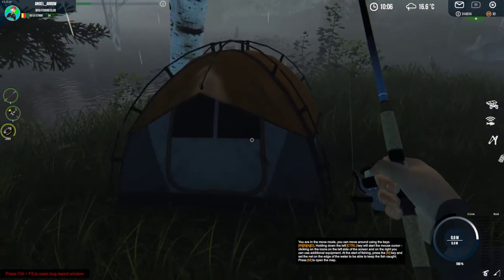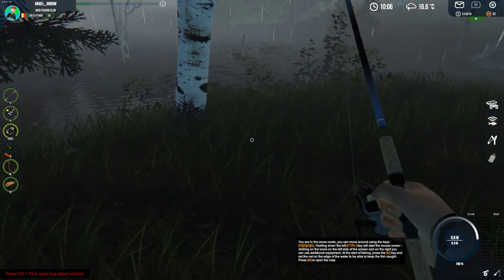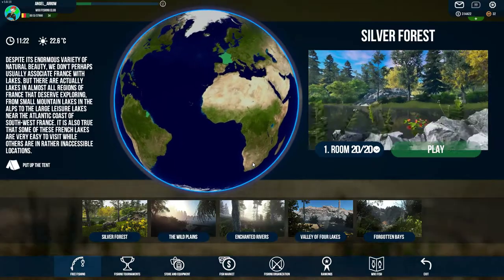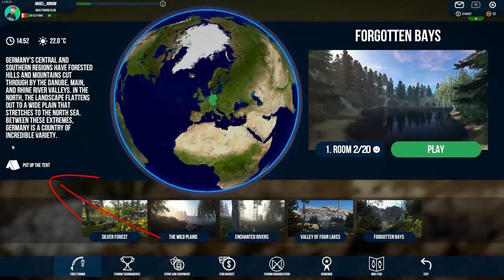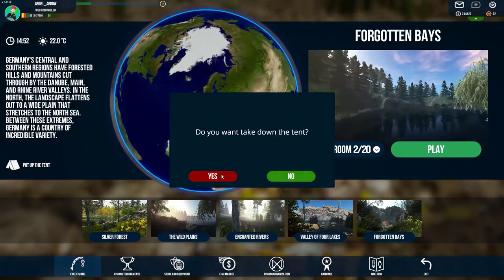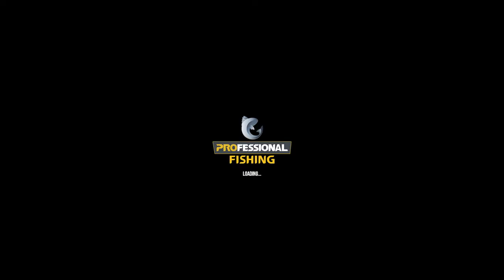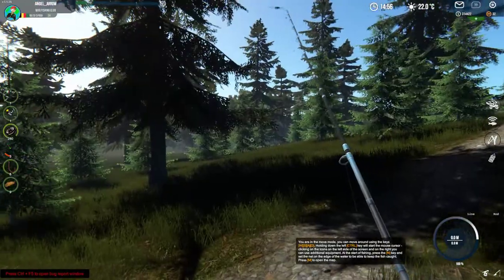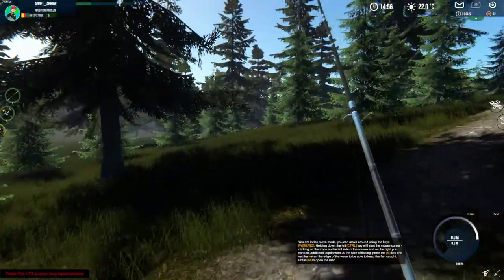Professional Fishing 2018 - The tent!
In this video I'll show you how to work with the tent.

🔗Truckers MP (ETS2 multiplayer mod)